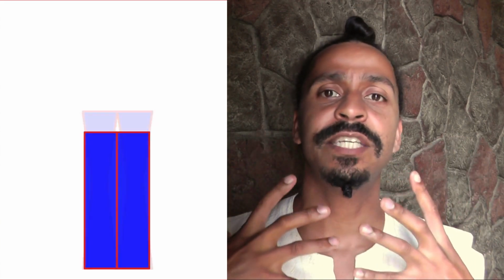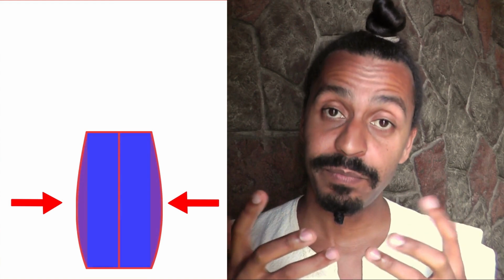Getting a Thicker, Richer Vocal Sound - The Power of Vocal Stretching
Unlocking a Richer Vocal Sound – Stretching your voice more leads to a thicker voice
Are you ready to embark on a journey toward achieving a richer, more resonant vocal sound? In this video, we're diving deep into the world of vocal stretching, drawing inspiration from the incredible techniques used by opera singers.
The Secret of Getting a Thicker, Richer Vocal Sound
Let's kick things off by unveiling the secret to achieving that coveted thicker and richer vocal tone.
Definition: Vocal Stretching
Discover what vocal stretching truly means and why it's a crucial aspect of developing a powerful and resonant voice.
Definition: Head-Voice
Uncover the significance of head voice in vocal stretching and how it plays a pivotal role in achieving that lush, full-bodied sound.
Stretching the Vocal Cords Leads to a Thicker, Richer Voice
Learn how the process of vocal stretching can transform your voice, making it fuller and more resonant. We'll explore how opera singers harness this technique to captivate audiences.
Vocal Cords Becoming Thicker Through Stretching
Delve into the mechanics of how vocal cords become thicker and more robust as you engage in vocal stretching exercises.
Gain Vocal Range Together With a Richer Vocal Sound
Discover how expanding your vocal range and cultivating a richer sound go hand in hand. I'll provide practical tips and exercises to help you achieve both.
Are you excited to elevate your vocal performance and unlock the richness of your voice? This video is your key to unleashing the full potential of your vocal instrument.
I invite you to share your thoughts, experiences, or any breakthroughs you've had with vocal stretching in the comments below. Your insights not only contribute to our vibrant vocal community but also inspire others on their vocal journeys.
If you're passionate about vocal training and voice development, don't forget to give this video a thumbs up, share it with fellow vocalists, and hit that subscribe button to stay connected for more enriching content.
Thank you for joining me on this quest for a thicker, richer vocal sound. Together, let's create a harmonious world of voice!

Time Stamps
0:00 Intro The Secret of Getting a thicker, richer Vocal Sound
0:12 Definition Vocal-Stretching
0:27 Definition Head-voice
0:56 Stretching the Vocal Cords leads to a thicker, richer voice
1:34 Vocal Cords becoming thicker through stretching
2:35 Gain Vocal Range together with Richer Vocal Sound